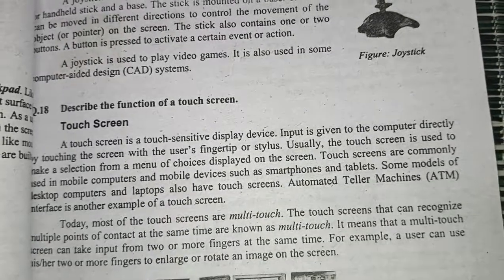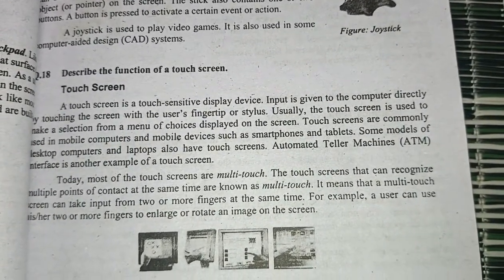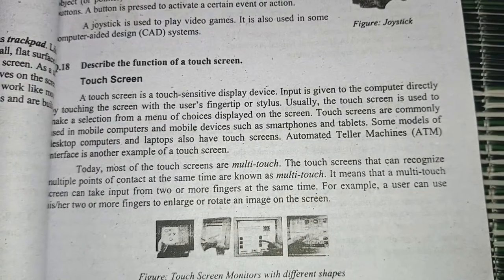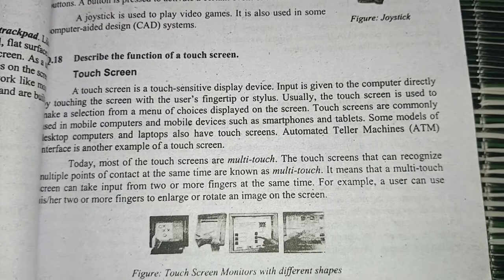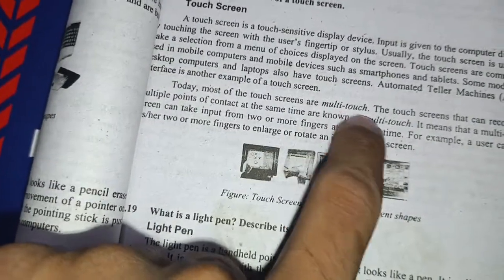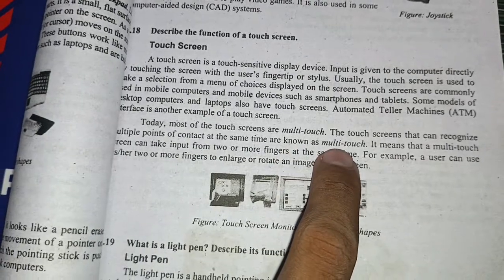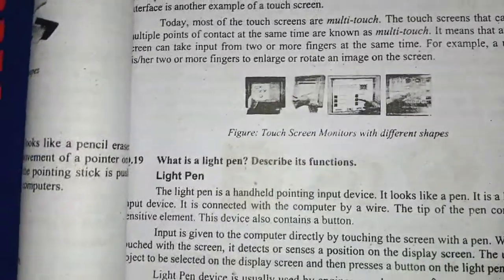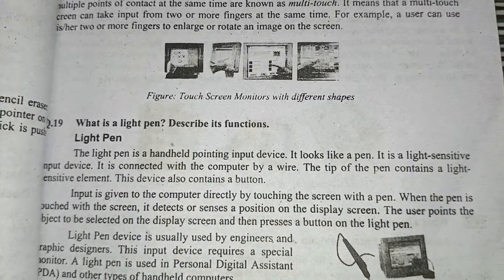Describe the function of a touch screen |chapter 1 Basics of Information Technology